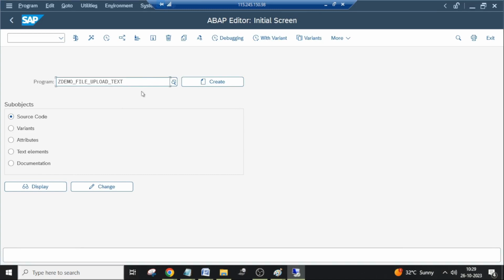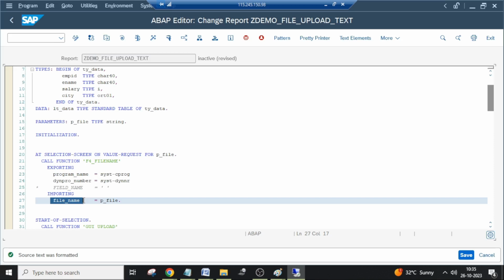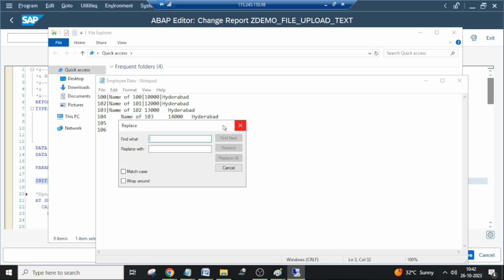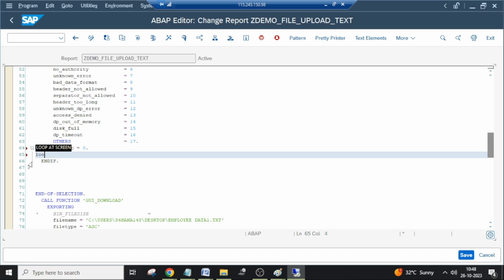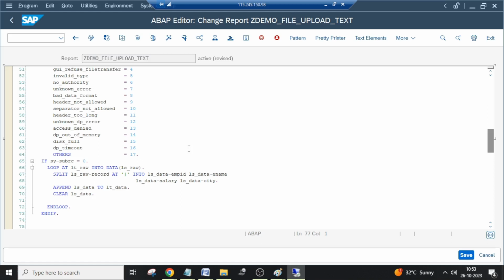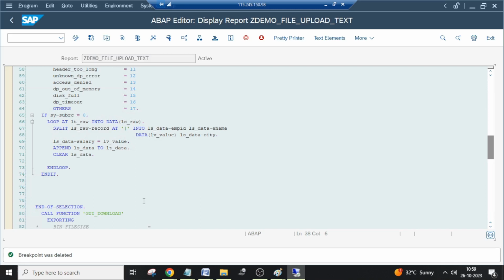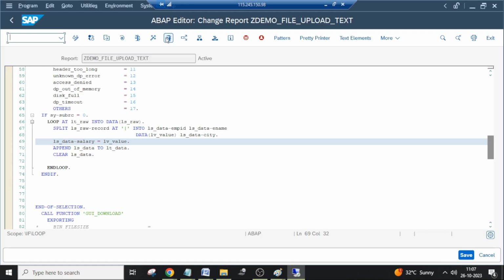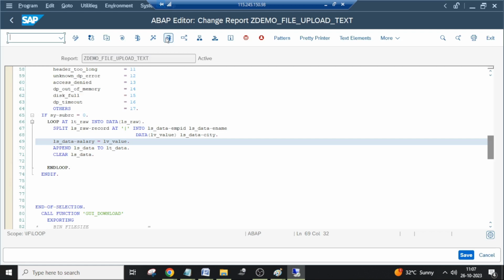C45. Upload Text files with Separator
Upload the text files with separator
26/10/2023